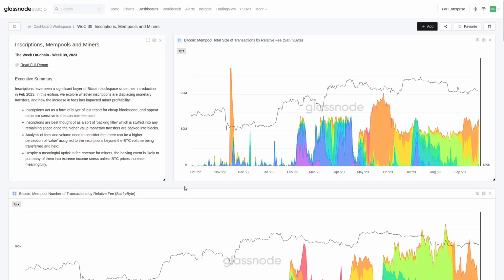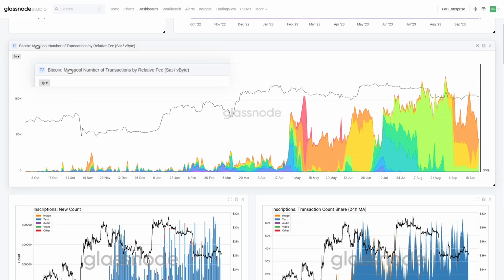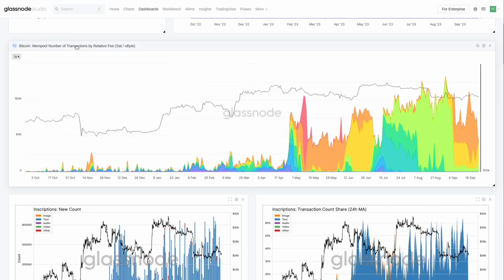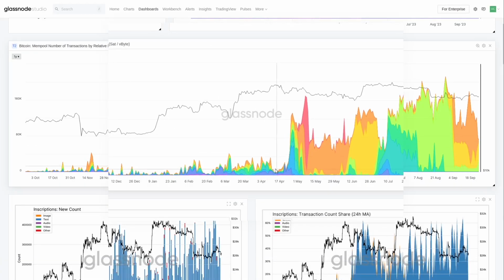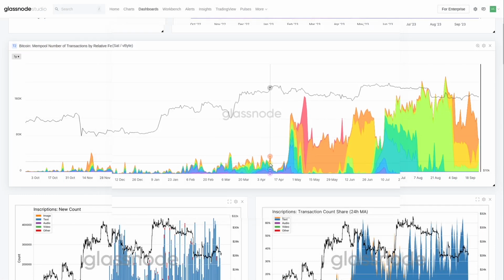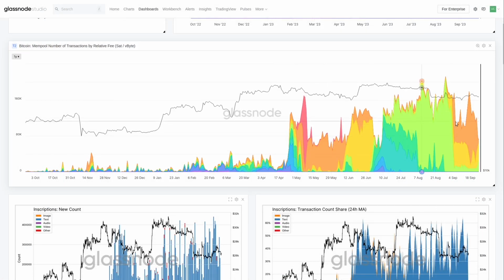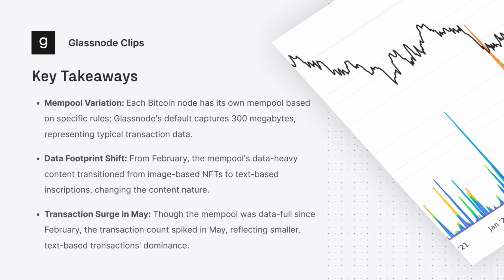Bitcoin Mempool Analysis - Glassnode Clips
In this Glassnode Clips, we dive deep into the intricacies and implications of Bitcoin's mempool dynamics. We employ a meticulous examination of data footprints, contrasting the shifts from image-based to text-based inscriptions. This offers a comprehensive view into the current transaction trends and their impact on network capacity.